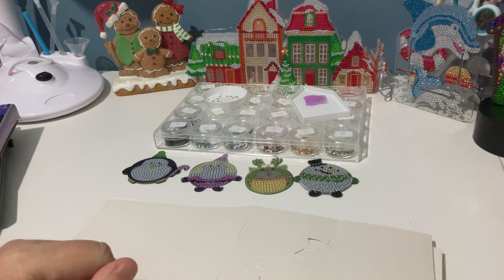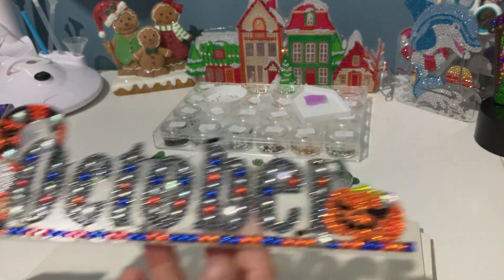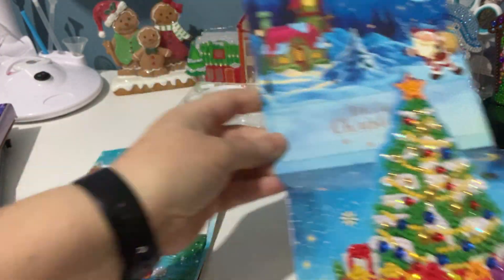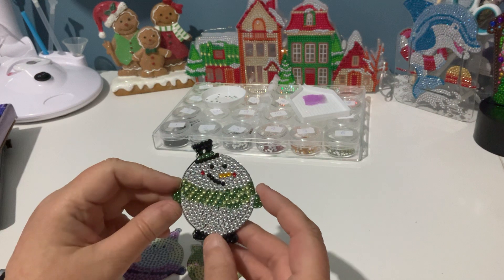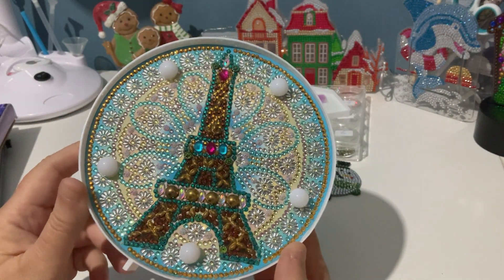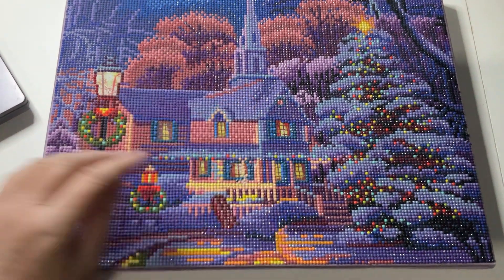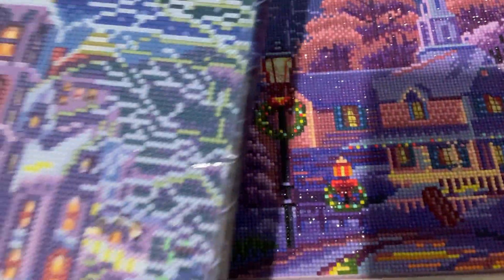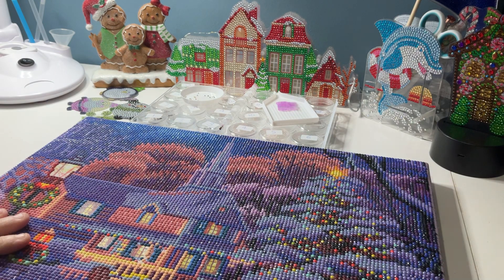More diamond painting completions and a few extras